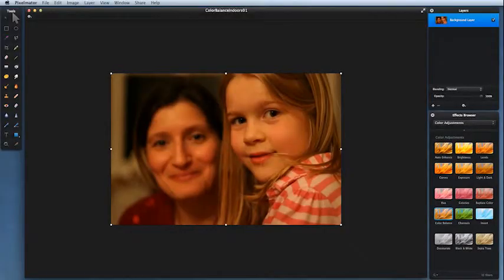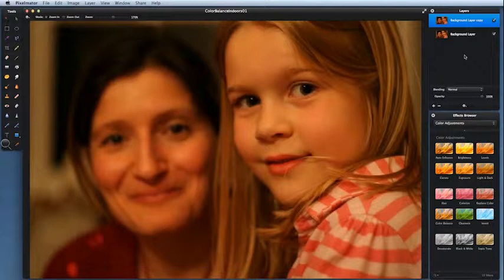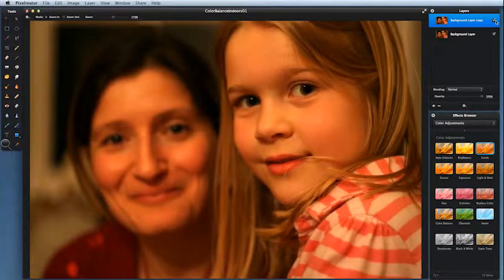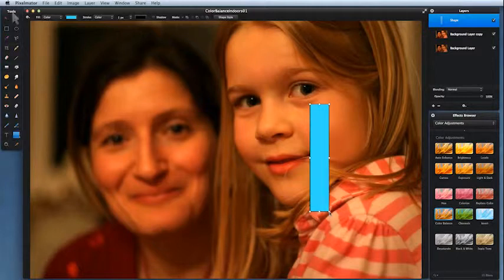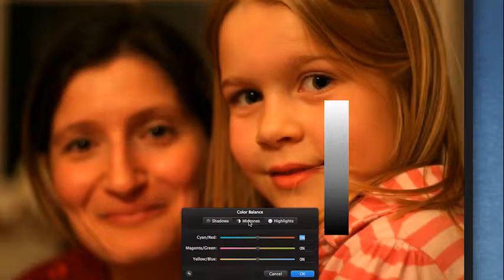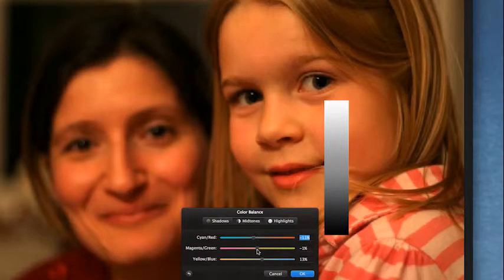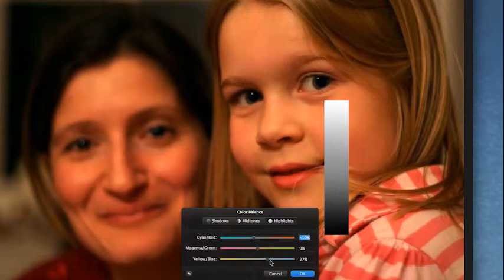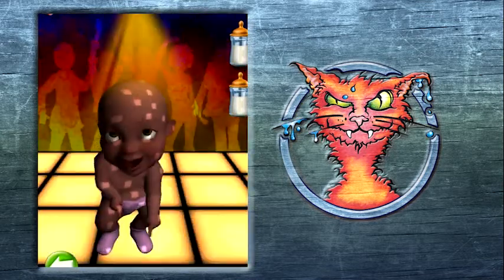Balance up Your Colors :The Pixelmator Tutorials Part 5